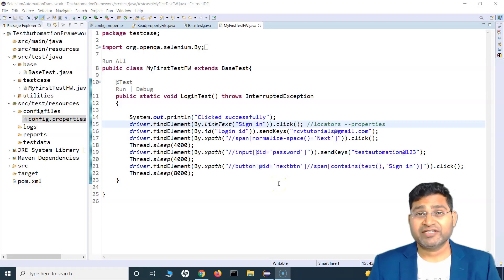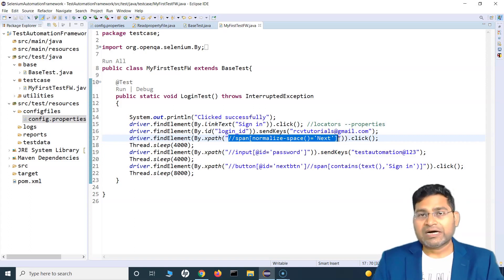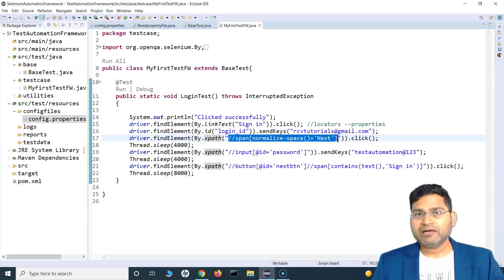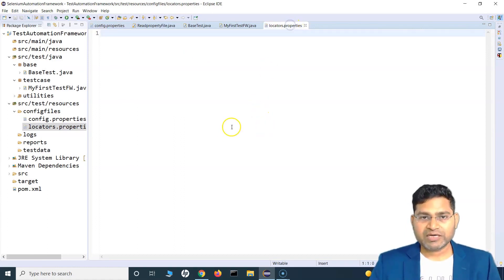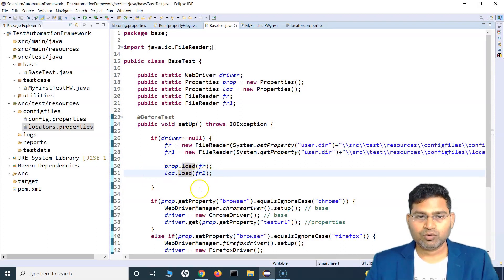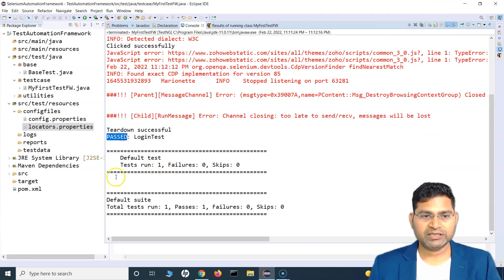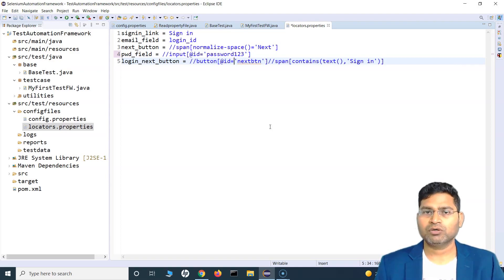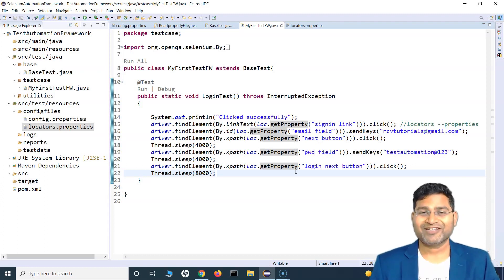Selenium Framework Tutorial #7 - Externalize Locators from Test Script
In this Selenium Framework Tutorial, we will learn how to externalize locators from test script. Hardcoding locators in test scripts can make your scripts very messy and it will become very difficult for you to manage your test suite once your automation suite grows.

In this tutorial we will learn how you can extend the selenium automation framework and remove locators from script and add the to common central file which can be referred from all your test scripts.